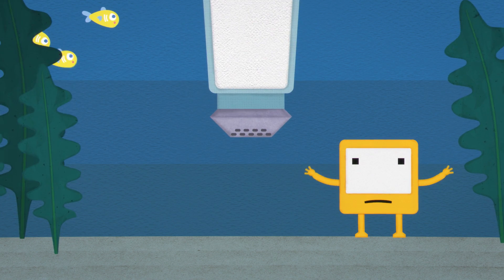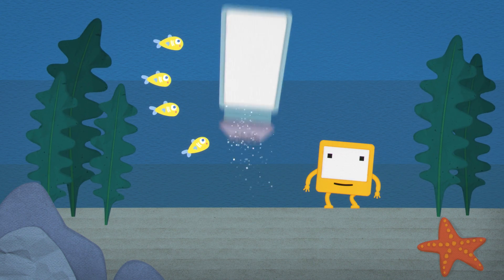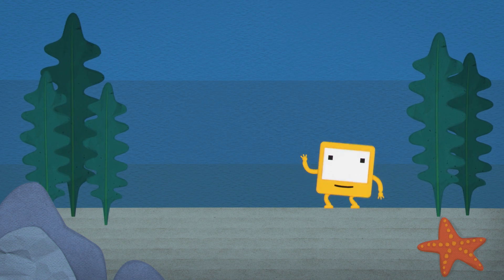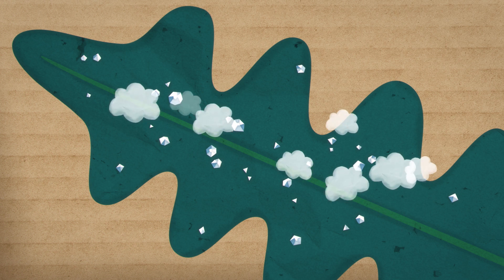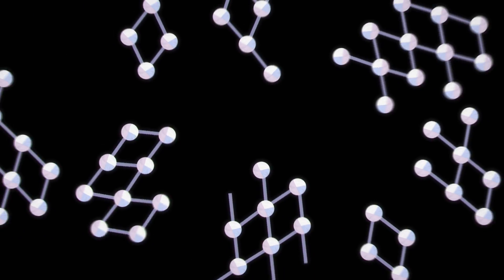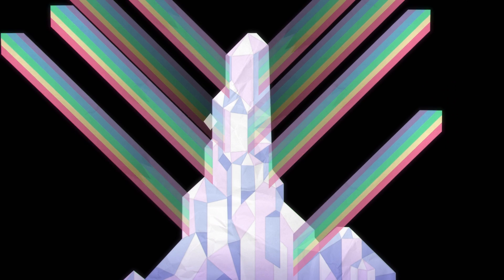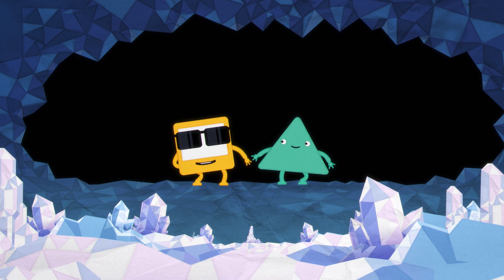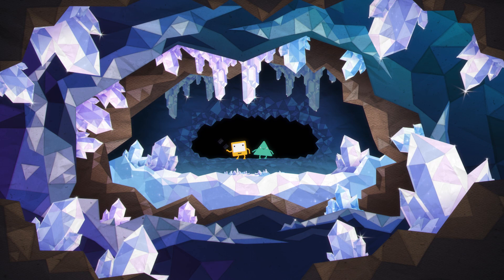*WHERE DOES SALT COME FROM?* | Clip | Messy Goes To OKIDO | Cartoons For Kids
*WHERE DOES SALT COME FROM?* - A funny teaser clip from Messy Goes to OKIDO!